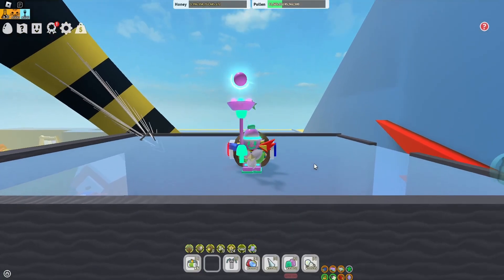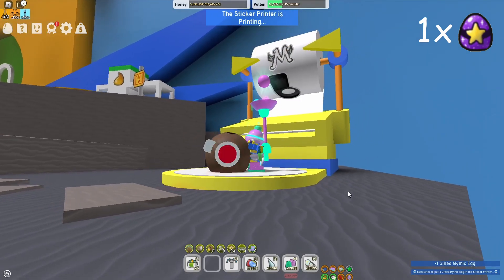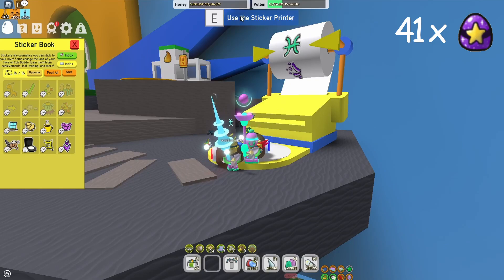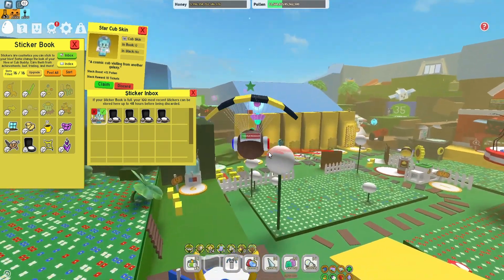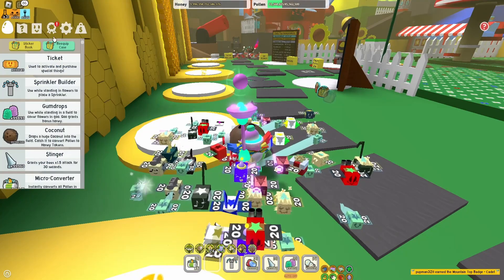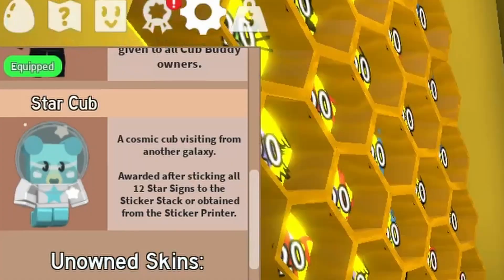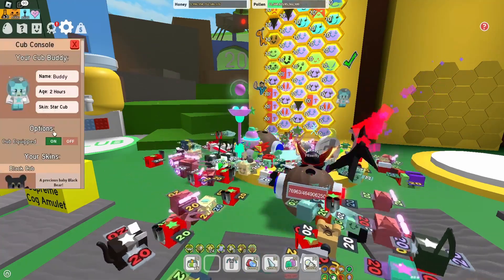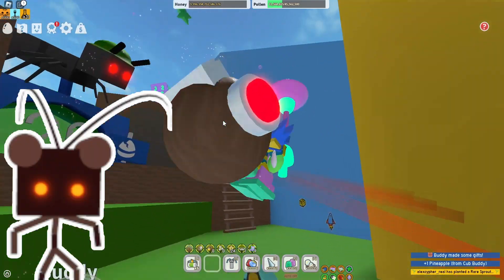HOW TO GET THE STAR CUB BUDDY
There are two different ways to get the Star Cub Buddy skin this BESSMAS, so I tried my luck in the TEST REALM. WOW! IT'S AMAZING!
PS: I didn't really spend 42 Gifted Mythic Eggs. Bwahahaha
But the chances are pretty low.